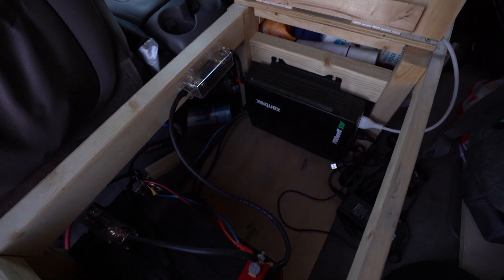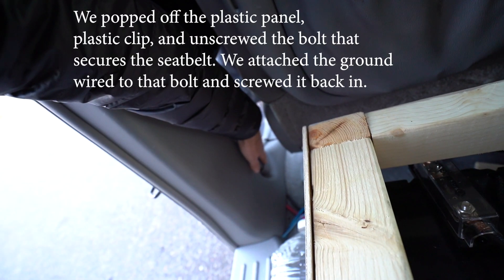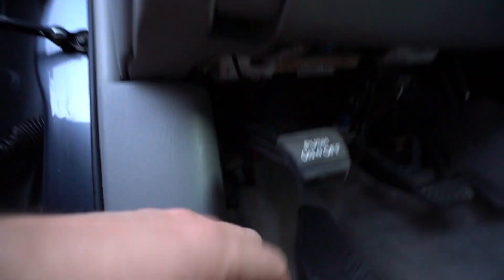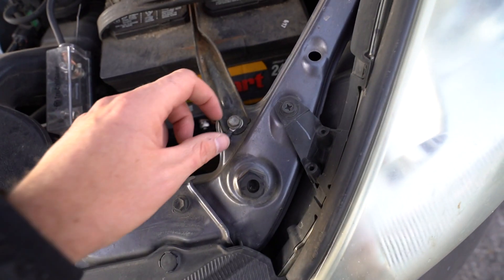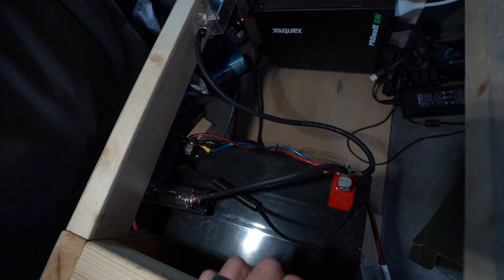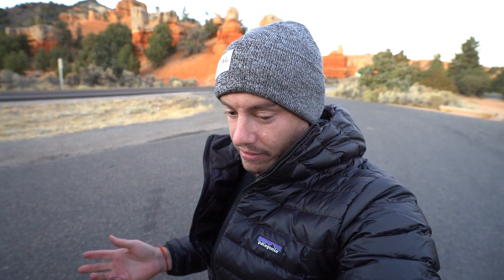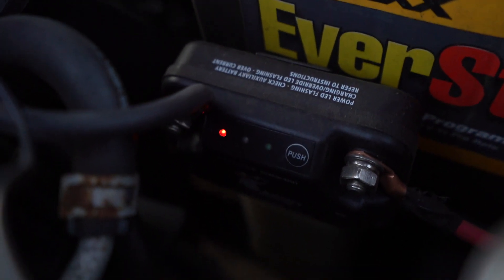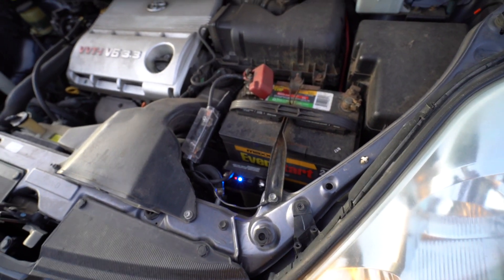How We Installed a Second Battery in our Toyota Sienna Camper Van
In this video we try to explain our electric set-up. As I mention in the video, here is a link the the website we referenced quite frequently. We basically used the "barebones budget" option from their recommendations. We went with a slightly smaller and cheaper battery but chose the same inverter and isolator
Thanks again to the team over there that put this site together. Very helpful.

WirthCo Battery Doctor (Battery Isolator)
12-Volt adapter for fridge